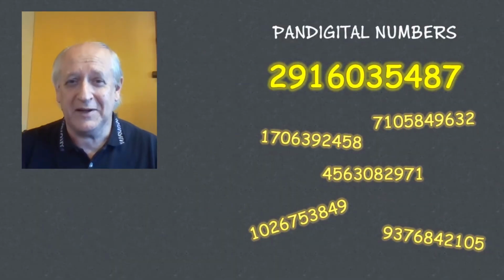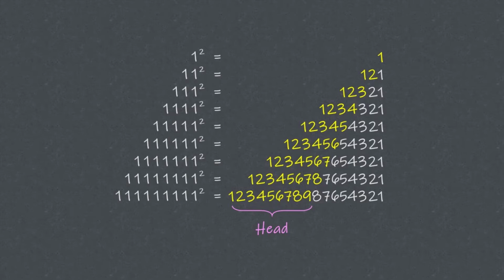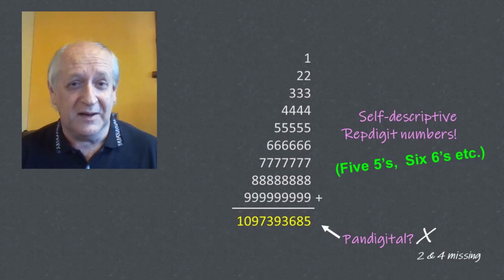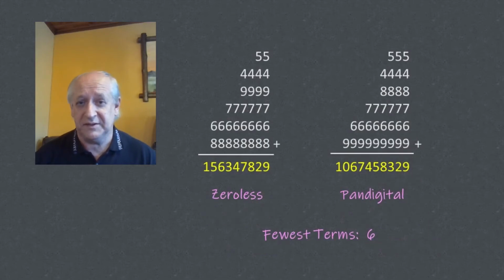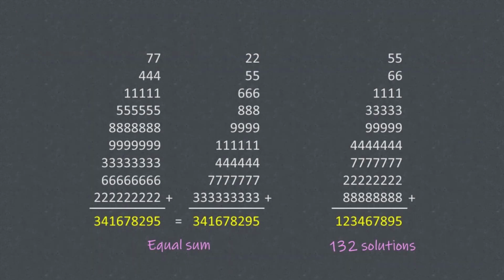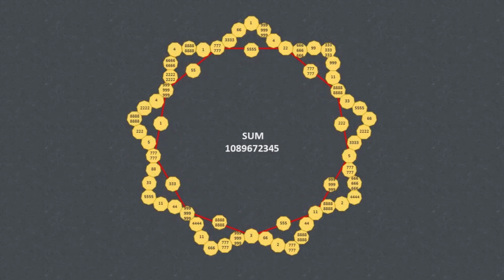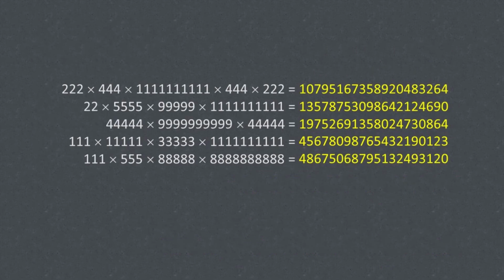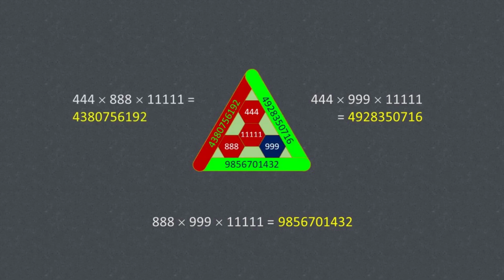Pandora's Box: Chapter6 - Pandigital-RepDigit Numbers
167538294 = 33 x 66 x 77 x 999.  Can you find other pandigital/repdigit products like this?

This is the 6th video of a series that covers a lifelong fascination I've had with Pandigital Numbers.  My goal is to present them in a way that may be appreciated by anyone with an interest in art and Recreational Mathematics.  No complicated maths knowledge required but a pocket calculator might be handy;)